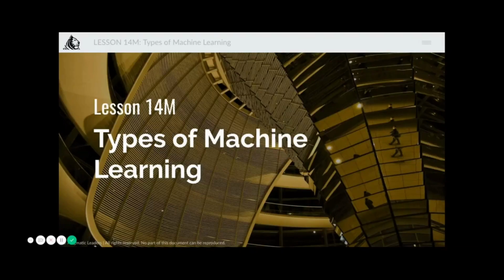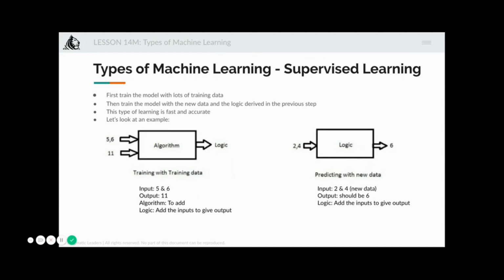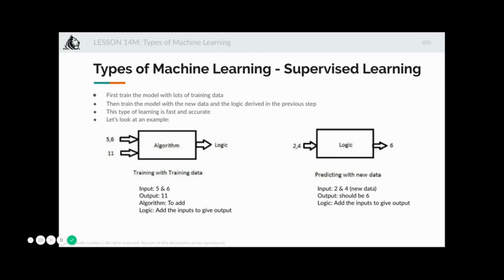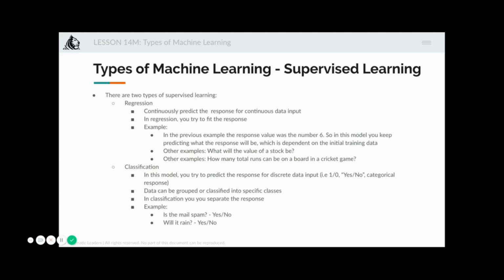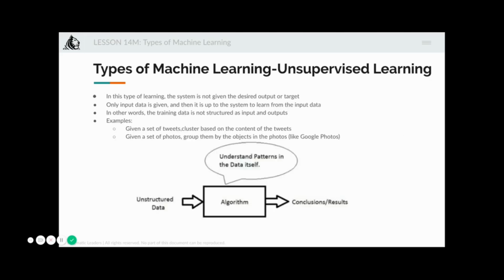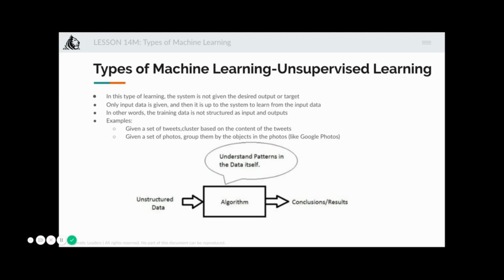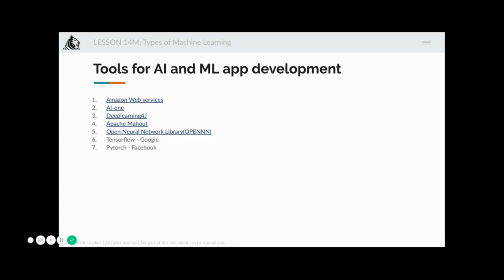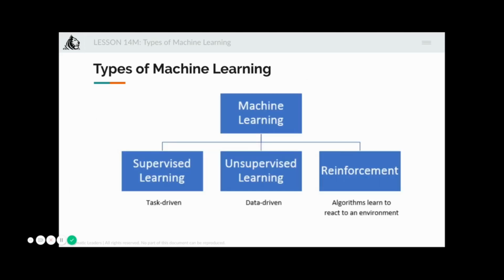Lesson 14J - Unleashing the Power of Machine Learning | Types and Algorithms Explained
Dive into the world of machine learning as we explore the different types of algorithms and
applications that exist. Discover the fascinating concepts behind supervised learning,
unsupervised learning, and reinforcement learning. Learn how these algorithms are used to
solve various real-world problems. Join us on this educational journey and unlock the potential
of machine learning!

Why Watch
1. Gain an in-depth understanding of the different types of machine learning algorithms.
2. Explore the applications and use cases of supervised, unsupervised, and reinforcement
learning.
3. Learn how machine learning is revolutionizing industries and driving innovation.
4. Discover popular tools and frameworks used for machine learning development.
5. Enhance your knowledge in the field of artificial intelligence and stay ahead of the curve.

Chapters
0:00:00 - Introduction to machine learning
0:00:14 - Supervised learning: Task-driven algorithms
0:00:36 - Unsupervised learning: Data-driven algorithms
0:01:02 - Reinforcement learning: Learning to react to an environment
0:01:18 - Detailed explanation of supervised learning
0:02:47 - Two types of supervised learning: Regression and classification
0:03:55 - Understanding unsupervised learning and clustering
0:04:46 - Reinforcement learning: Learning from actions and results
0:06:31 - Popular tools and frameworks in machine learning
0:07:58 - Conclusion and future of machine learning

Summary
In this video, we explore the fascinating world of machine learning and its different types of
algorithms. From supervised learning to unsupervised learning and reinforcement learning, we

delve into the concepts and applications behind each one. Discover how machine learning is
reshaping industries and learn about the popular tools and frameworks used for development.
Join us on this educational journey and unlock the potential of machine learning.

🌟 Recommended PM Resources:
Enhance your product management skills with our curated resources: